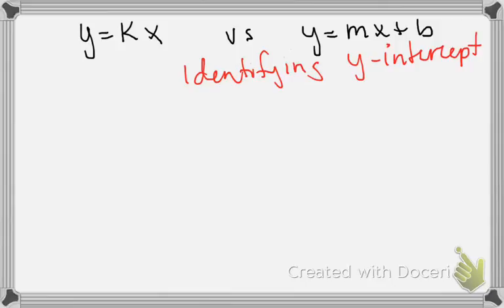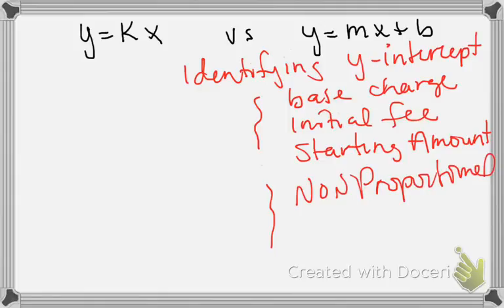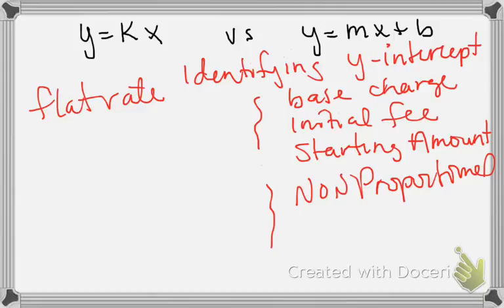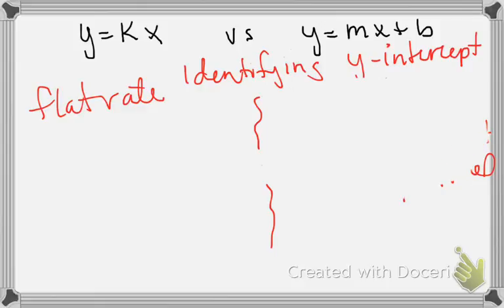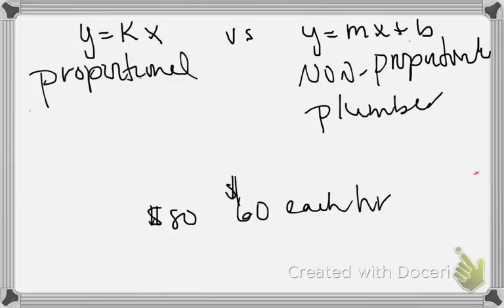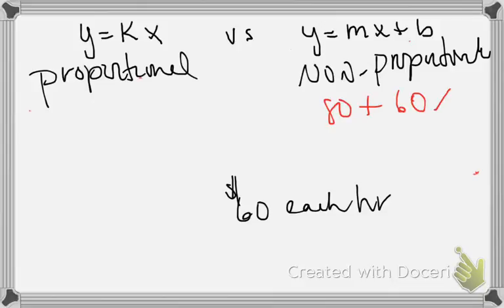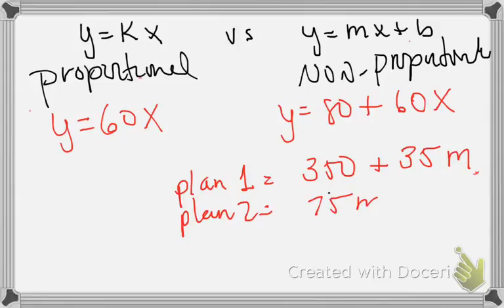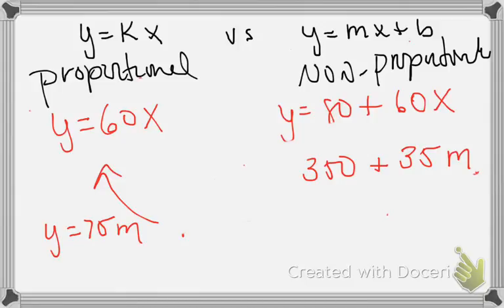TEK 8.5H -linear proportional vs NON